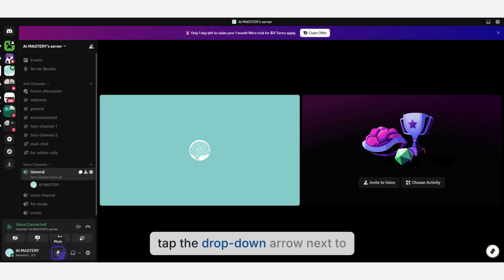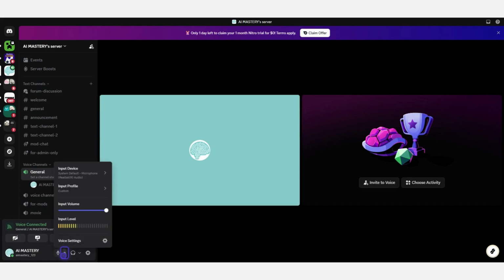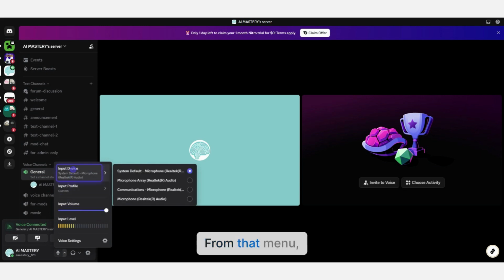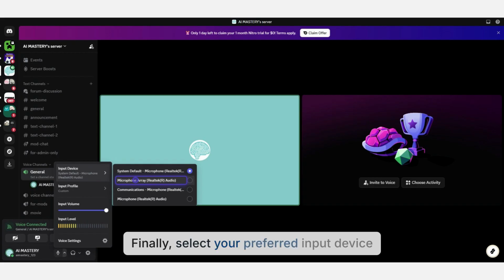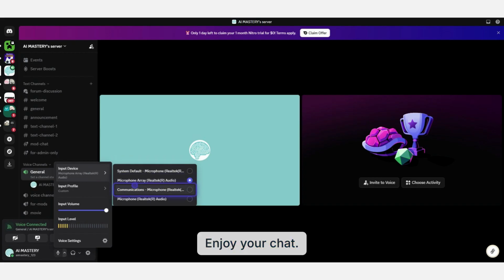How to Change Input Device on Discord (Easy Guide)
In this video, we discuss how to change input device on Discord to fix audio issues quickly. Learn to switch microphone or change audio input in Discord voice settings when your mic isn't working. We'll show you the exact steps to select your preferred input device from the drop-down menu.

00:00 Introduction and Steps Overview
00:13 Opening Discord and Joining Voice
00:25 Accessing Input Options Menu
00:36 Selecting Your Input Device
00:49 Feedback and Conclusion